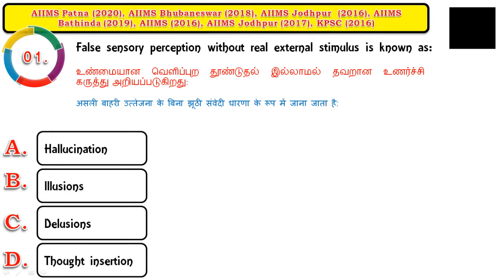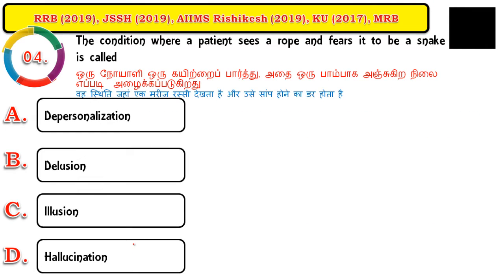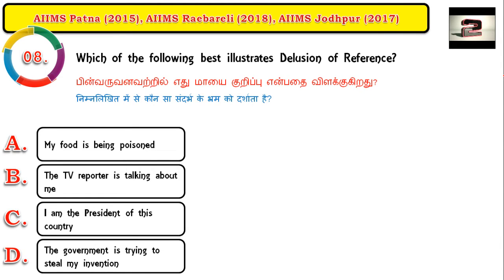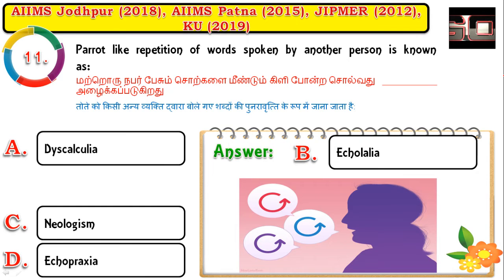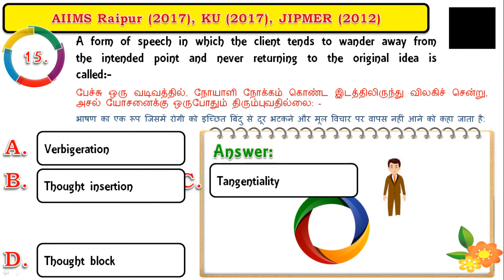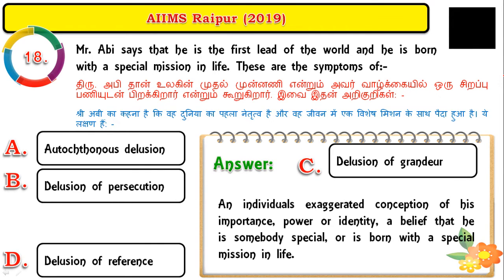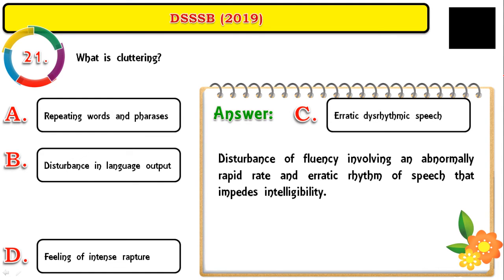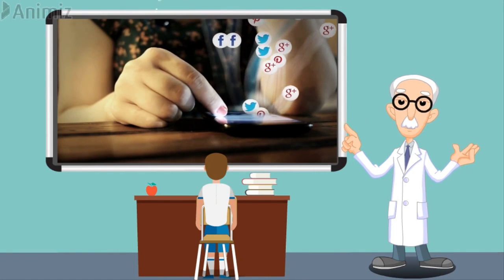Psychiatric Terminology MCQs || Part- 1 || Repeated MCQs for Nursing Exams l NORCET 2020